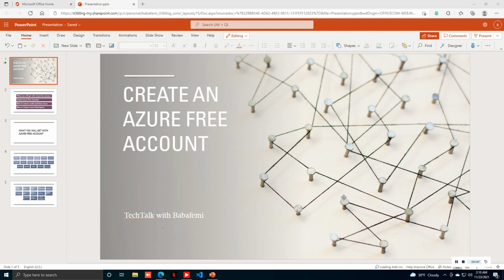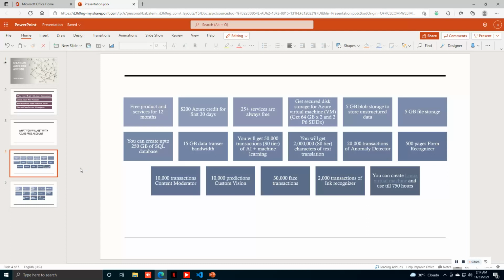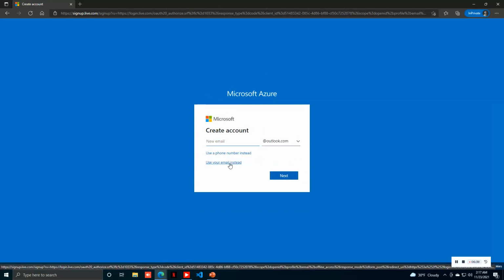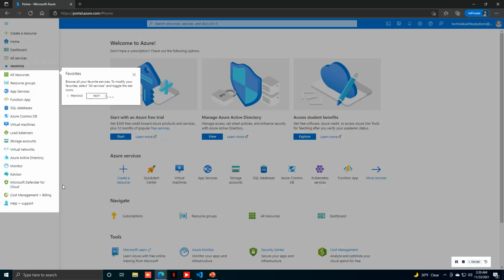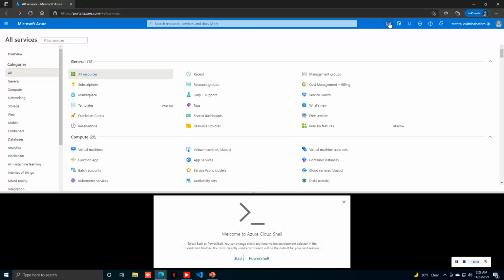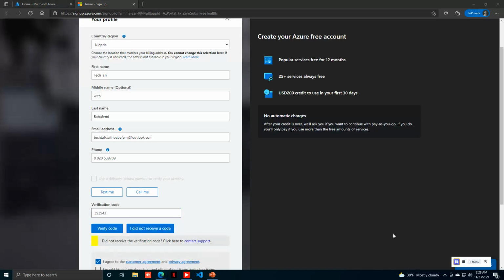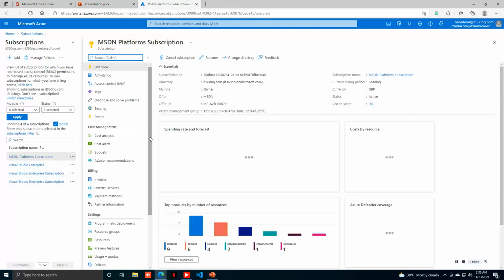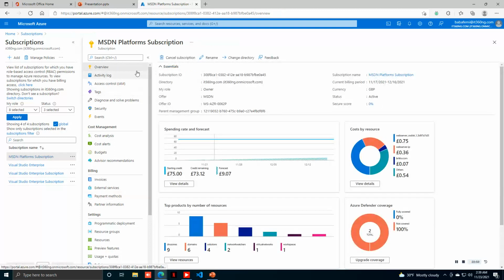create an azure free account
This video is intended for people that are just starting with Azure Cloud. This explains how you can create your free Azure AD account and obtain a subscription.